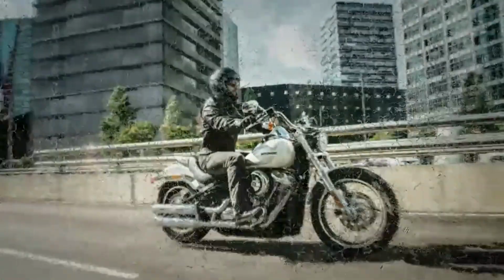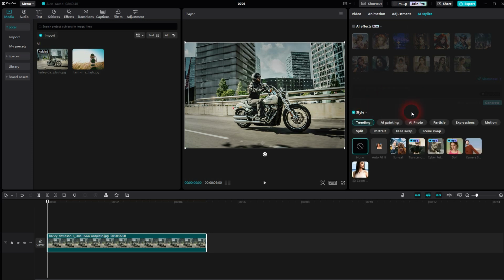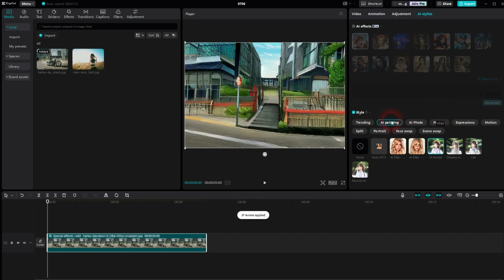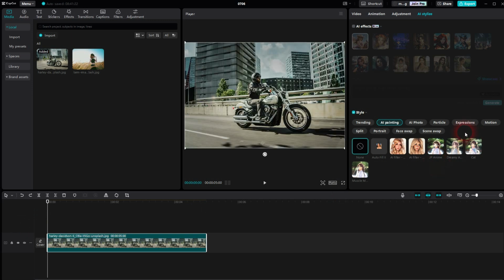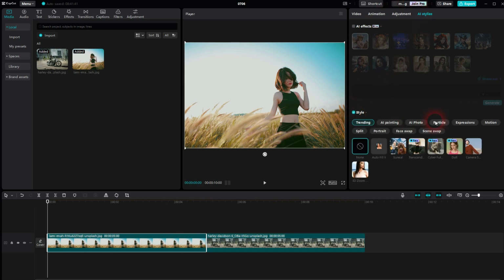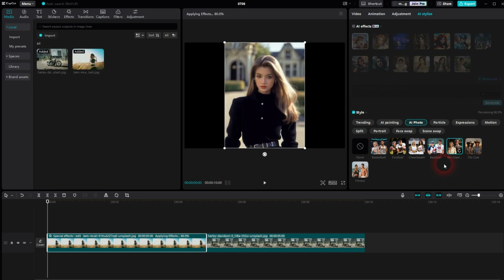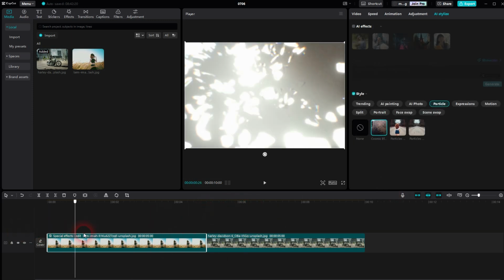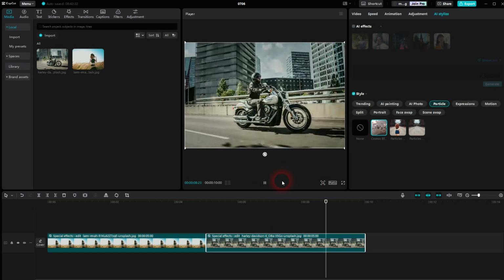How to Add AI Effects to Photos in CapCut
In this tutorial I'll show you how to add AI effects to photos in CapCut.